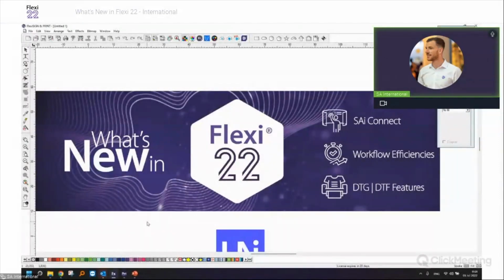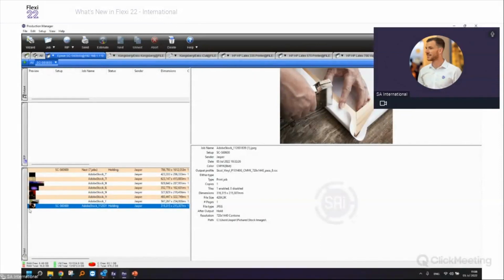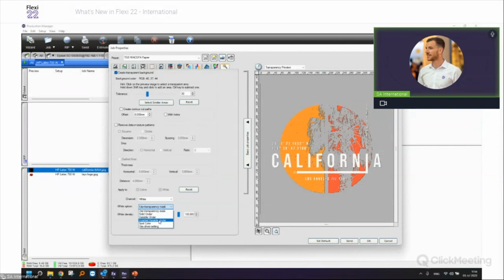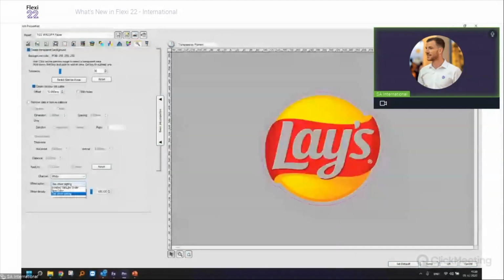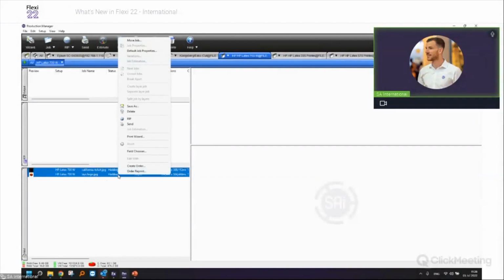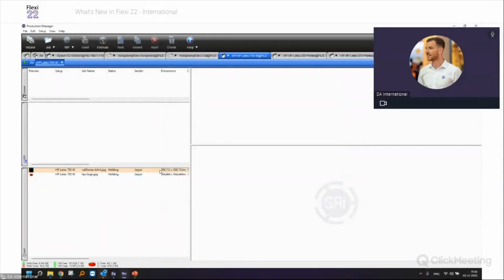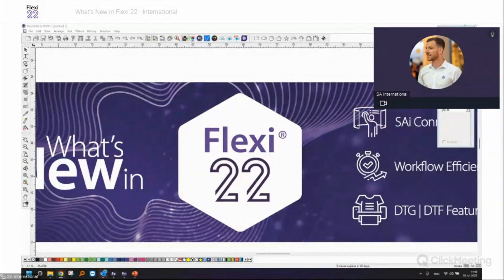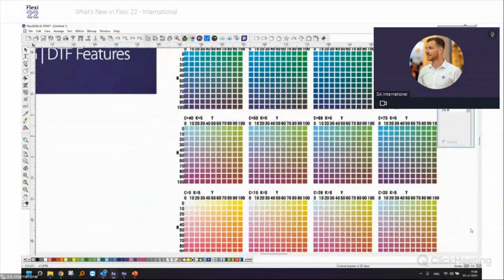SAi Flexi Webinar - What's New in Flexi 22 (Intl')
In this webinar, Jasper reviews the exciting new features in the latest version of SAi Flexi sign and print software.

Now you can do even more with Flexi. Run multiple segments of your business from this all-in-one software solution.

Flexi 22 offers streamlined job set-up and production features that will improve your user experience and save you time – and time is money.

Demand for direct-to-garment/direct-to-film printing is increasing and with Flexi’s new advanced DTG/DTF capabilities you can take advantage of the trends, expand your business and stay ahead of your competitors.

Learn more about Flexi 22 by visiting our